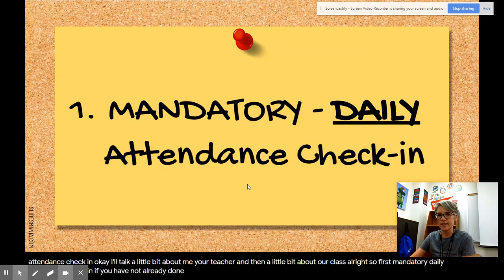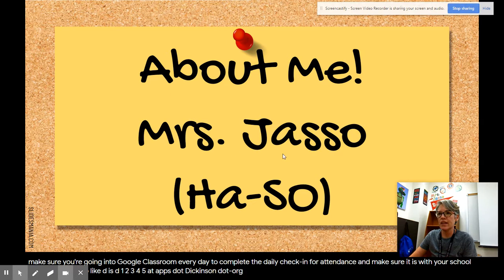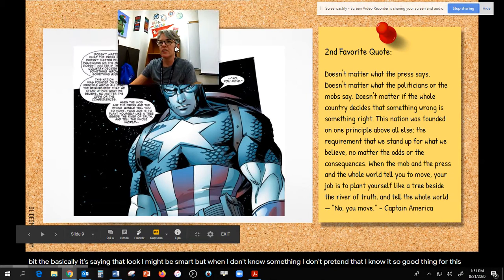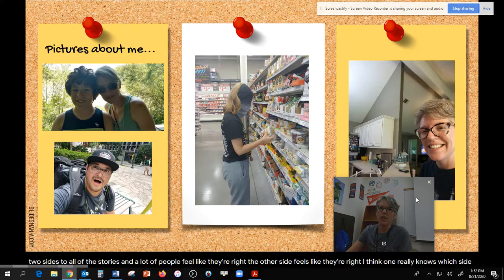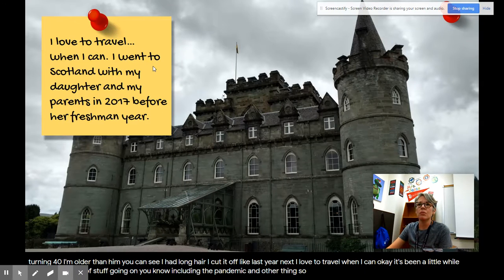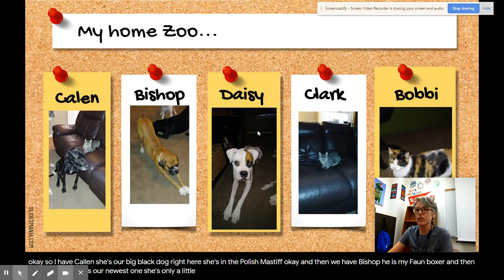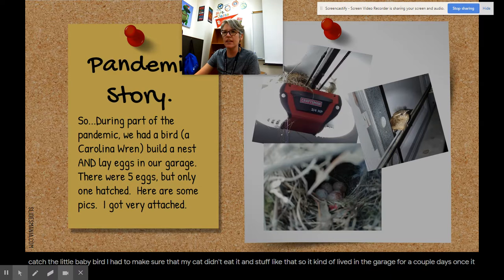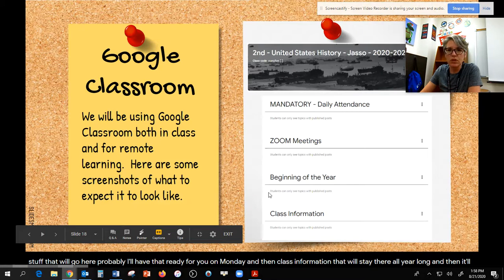Introduction - Jasso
Intro to Class